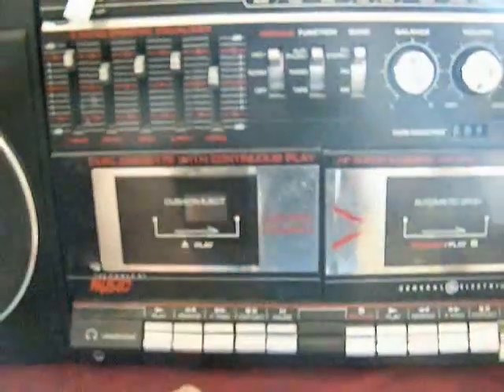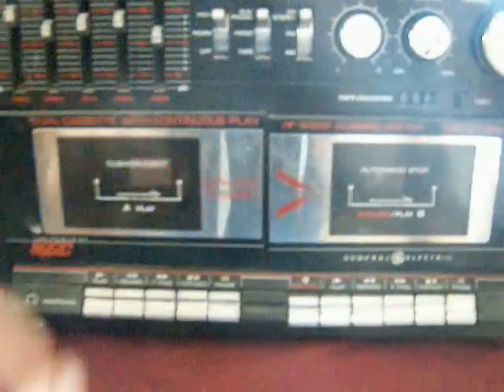On the cheap amplified coyote call.avi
I ment to say mp3's lol. Just what it says. No the cheap coyote call you can make from stuff around the house to get started without spending loads of money.  Oh ya I thank Jeff for this web site.
   Varmintal.com/coy5-20